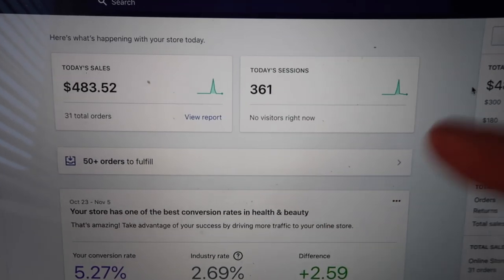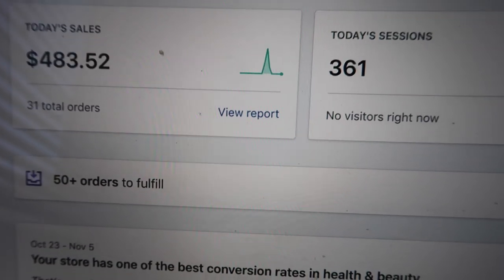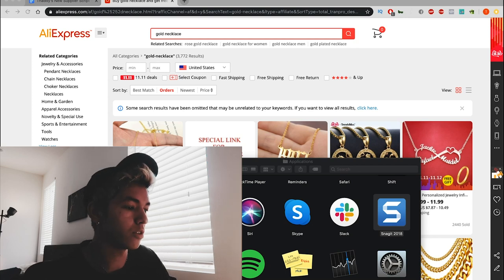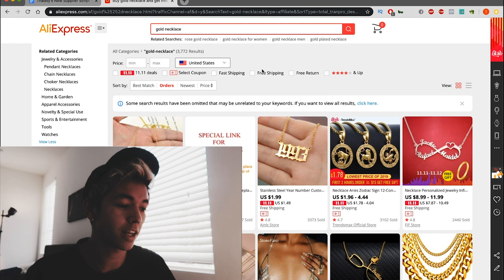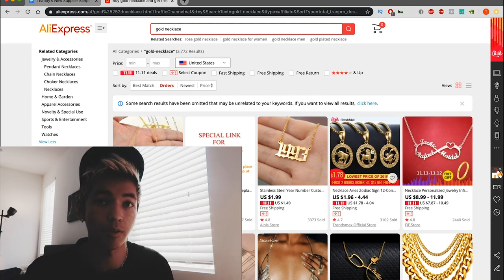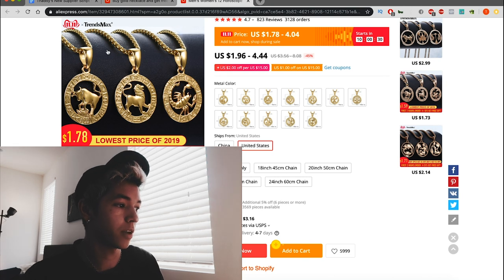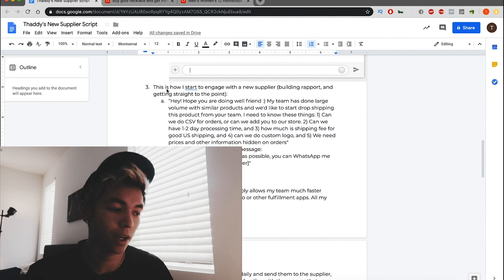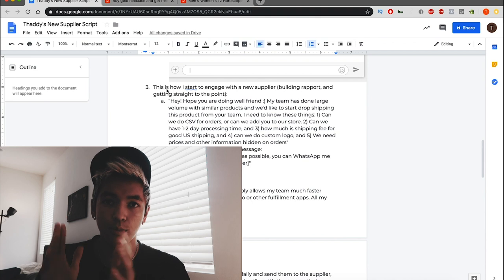How A Beginner Can DropShip With 1-5 Day Delivery! (Shopify Drop Shipping)